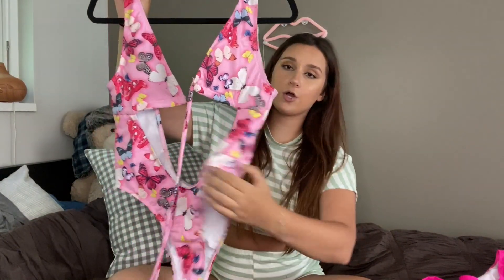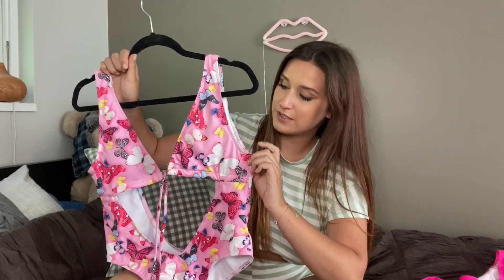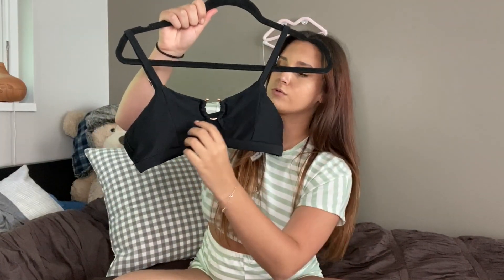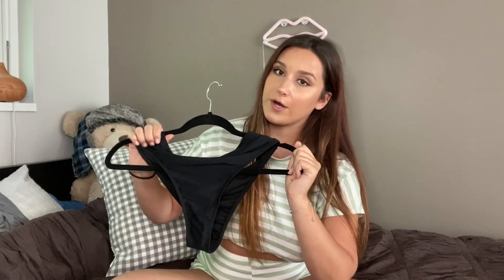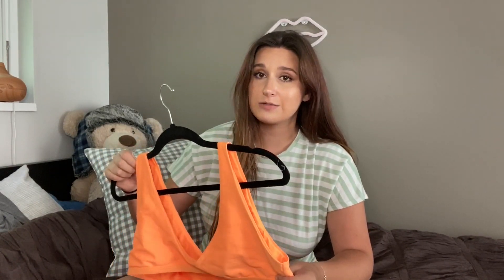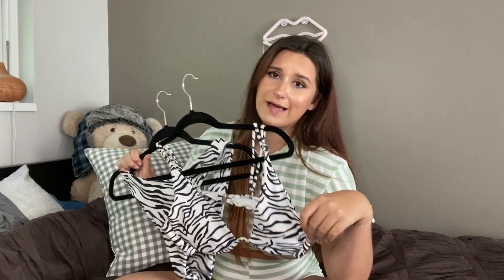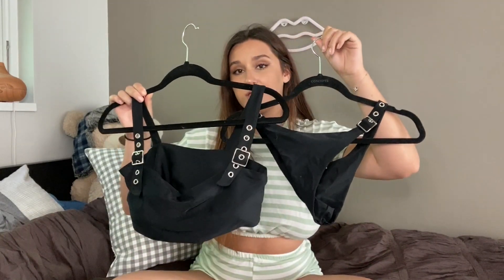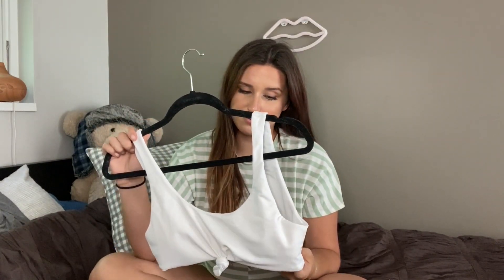SHEIN WE NEED TO TALK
Hey Guys!

Shop the looks:
BUTTERFLY ONE-PIECE

BLACK 2-PIECE ROSE GOLD HARDWEAR

HOT PINK ONE-PIECE

BLACK BUCKLE 2-PIECE

WHITE FRONT TIE BIKINI

ORANGE BIKINI

ZEBRA UNDERWIRE BIKINI